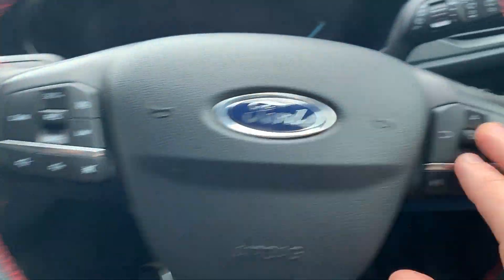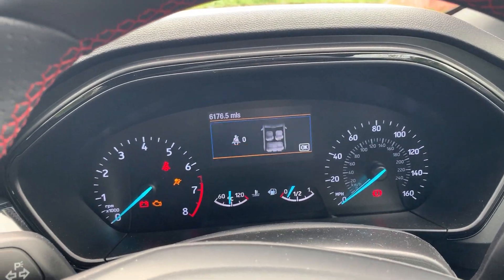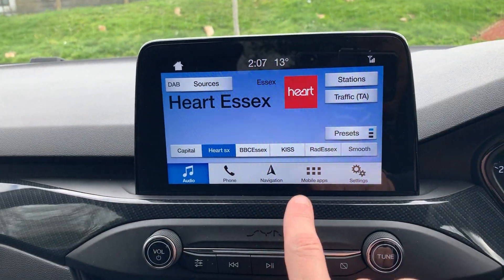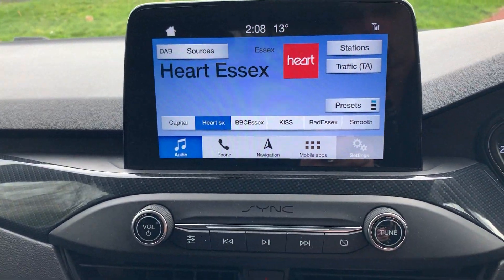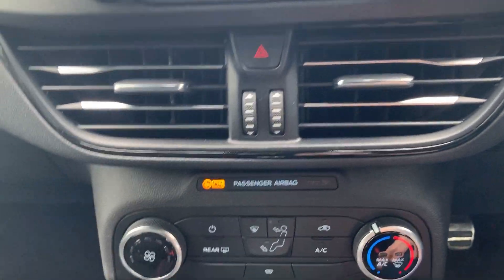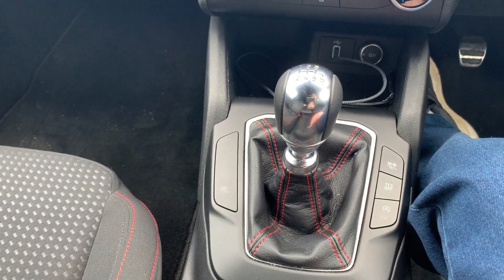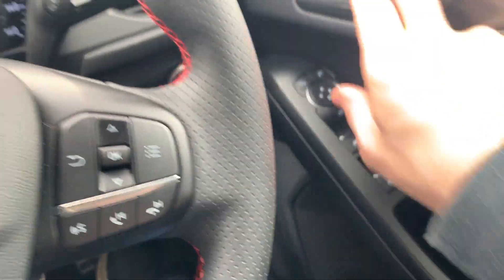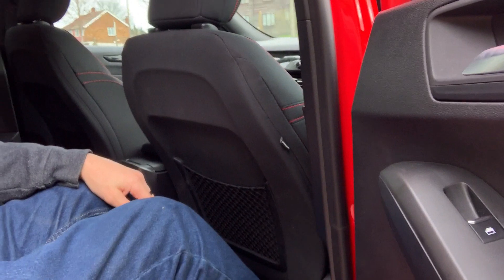My ford focus 48 hour test drive my own reviewer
In this video i get my hands on a 2019 ford focus for 48 hours and this is own re viewer